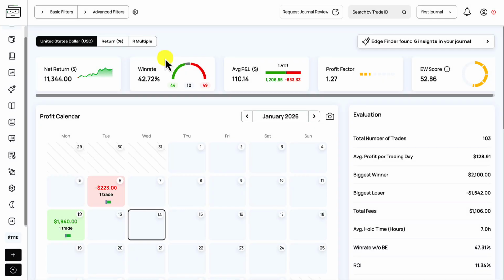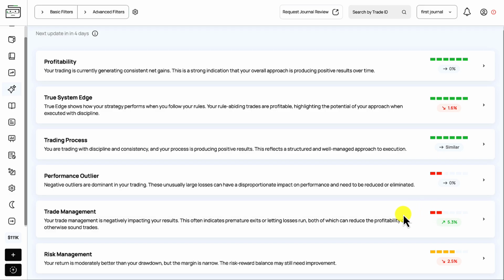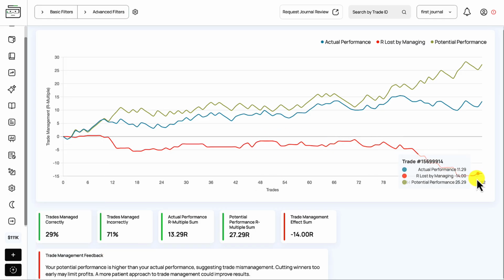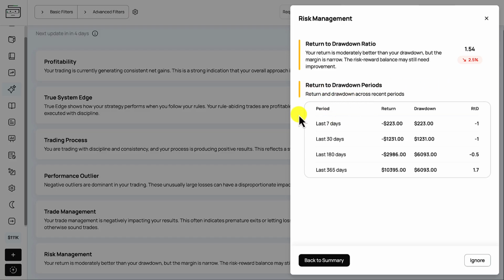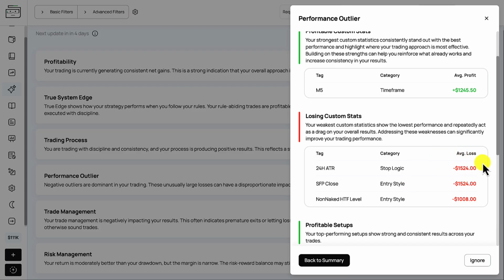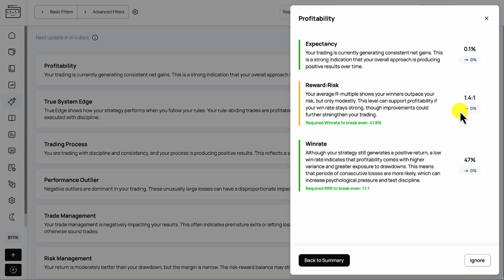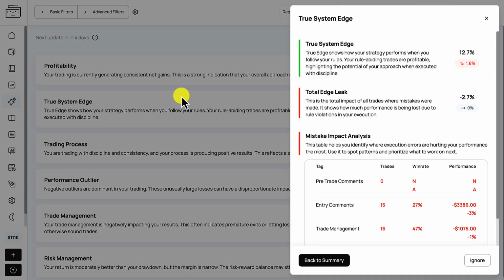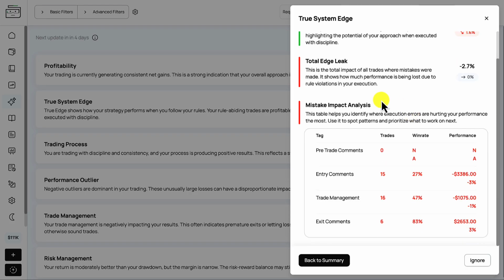The SMARTEST Edge Finder in a Trading Journal